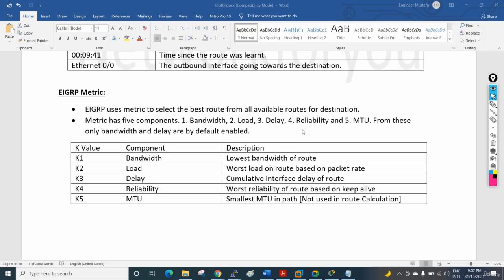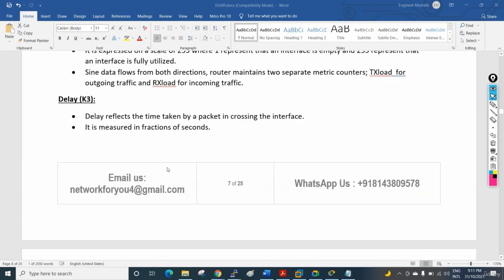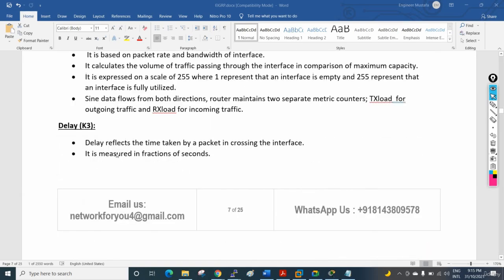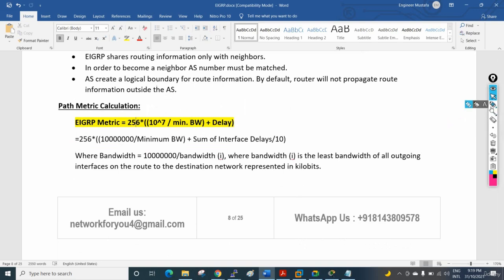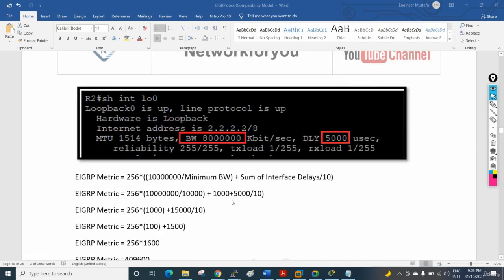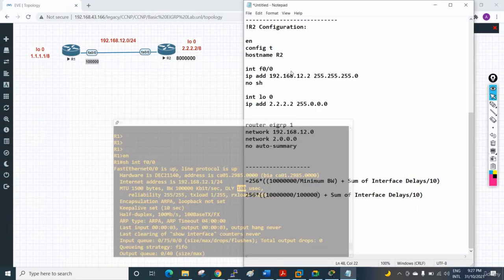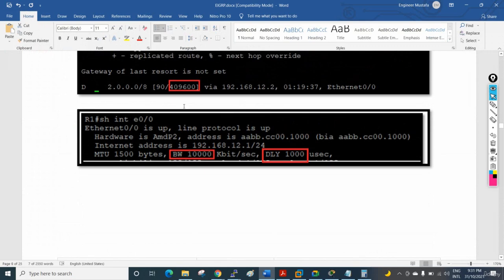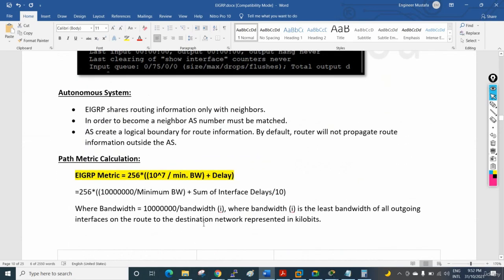68. 65. Eigrp Metric Calculation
68. 65. Eigrp Metric Calculation